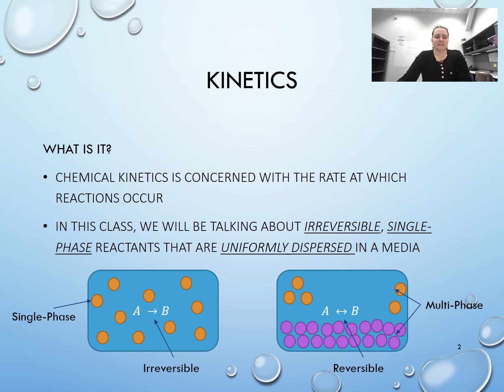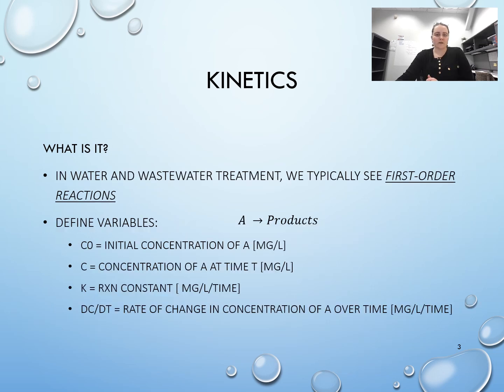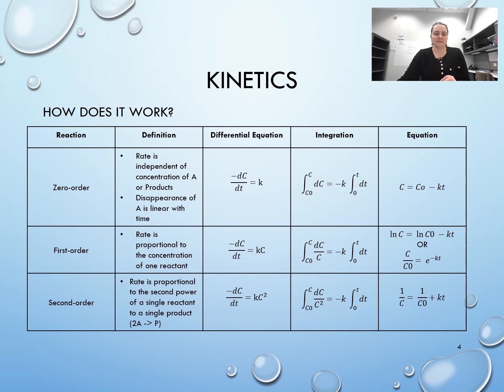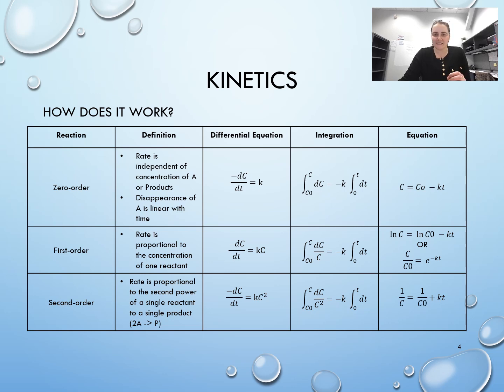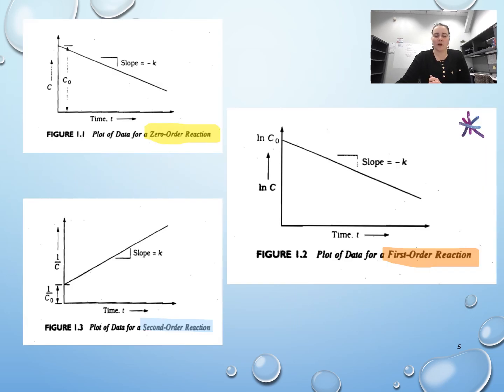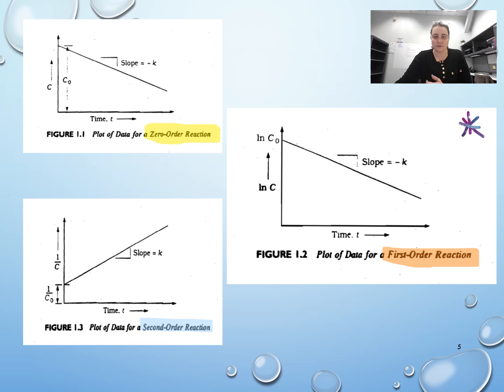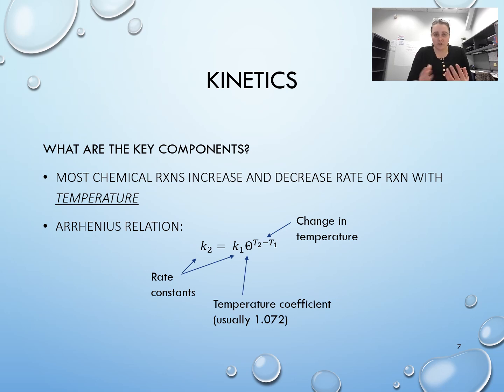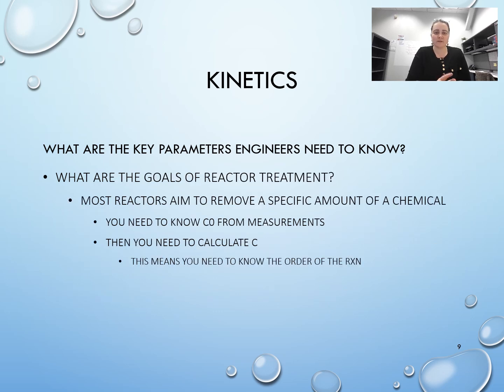CIVE 420 - Pre Lecture: Kinetics